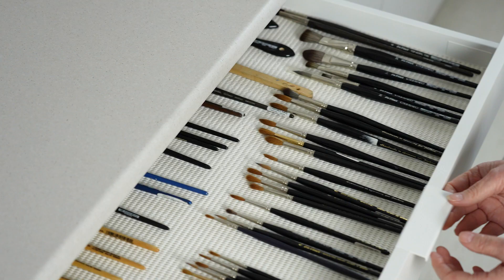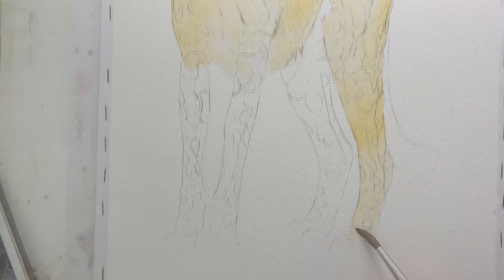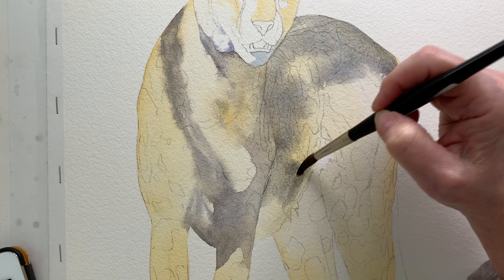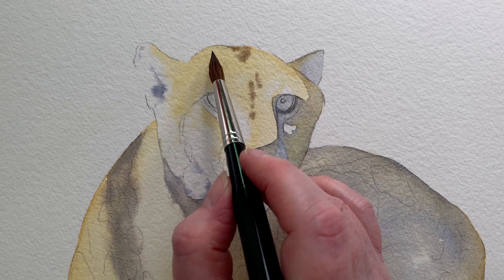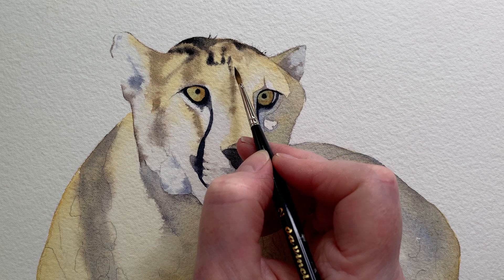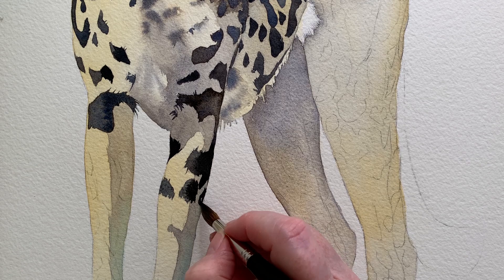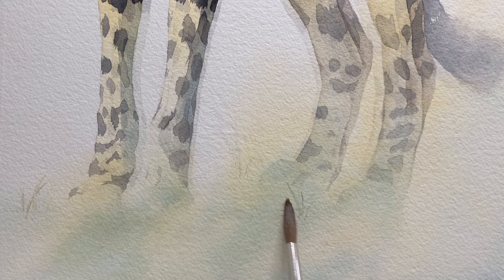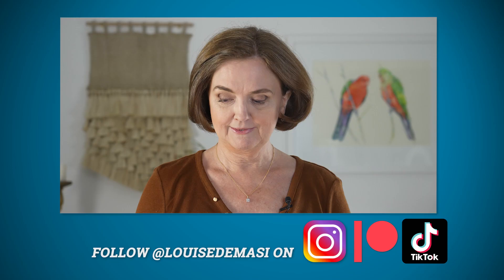Tips and Techniques for Painting a Cheetah in Watercolor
There's lots of tips and techniques that I share in this video when I demonstrate how to paint a Cheetah in watercolor. I mix some black paint, I paint shadows on before the markings on her fur, I fade the colour away to keep the focus up near her head and body and I include a simple foreground.

The watercolour paper I use
The watercolour paint I use
The mechanical pencil I use
Masking Fluid I use
The Desk Lamp I use

The Rosemary and Co Eradicator brush that I use in this video at 13:36

Vero: @louisedemasi

Skillshare Subscription. Learn new skills

Chapters
0:00 Introduction
0:25 The reference photo
0:42 Decisions and planning before the painting
1:39 Paper and paint
1:59 Painting demonstration - Cheetah
6:36 Mixing black watercolour paint
8:31 Information about classes on Patreon
8:54 Painting Demonstration - Cheetah
14:12 Outro
14:39 Bloopers